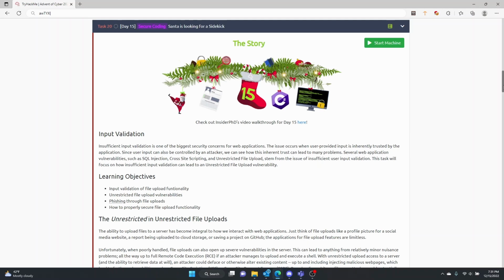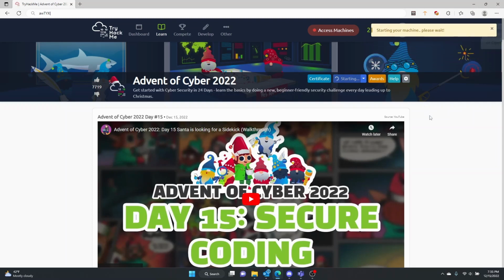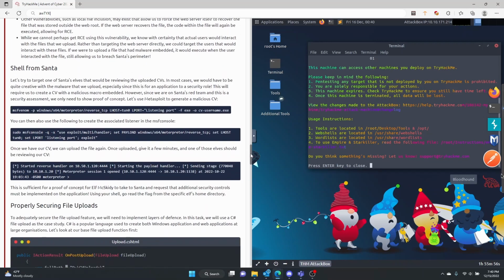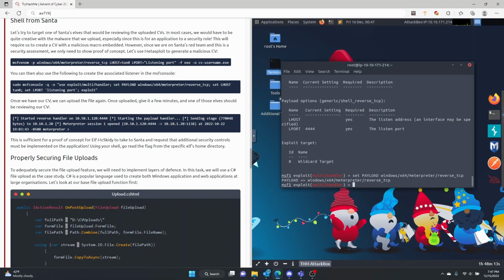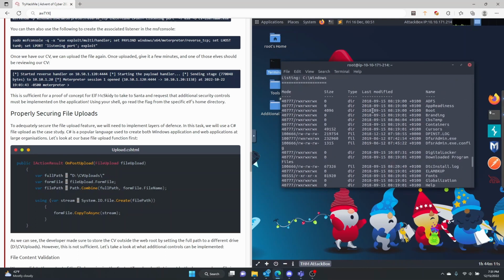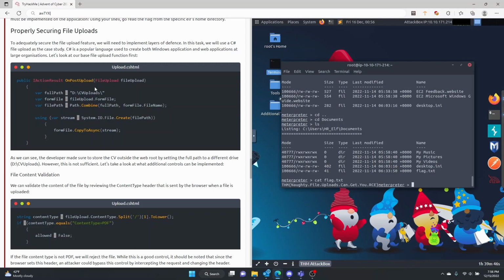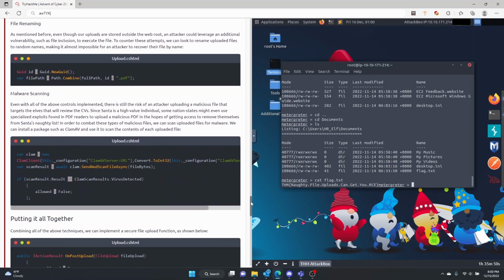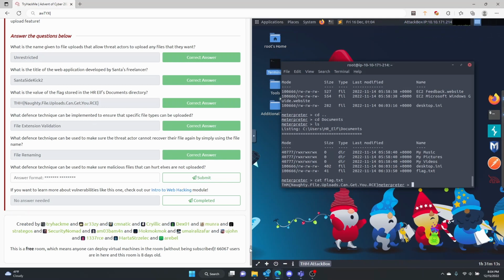Day 15 - Santa Is Looking For A Sidekick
Solving TryHackMe AdventofCyber Day 15 - Santa Is Looking For A Sidekick